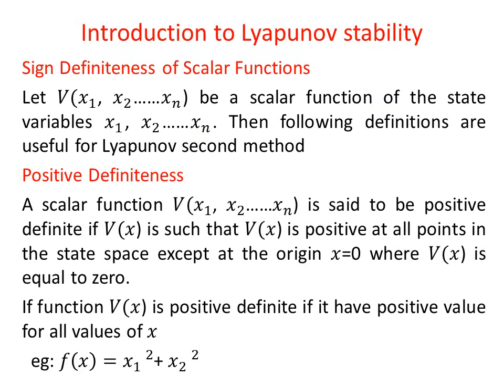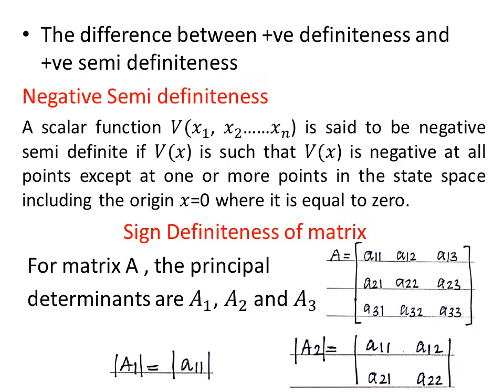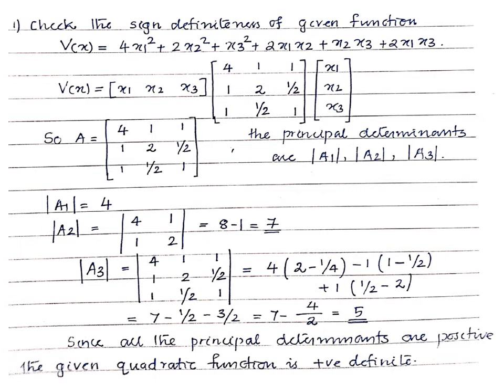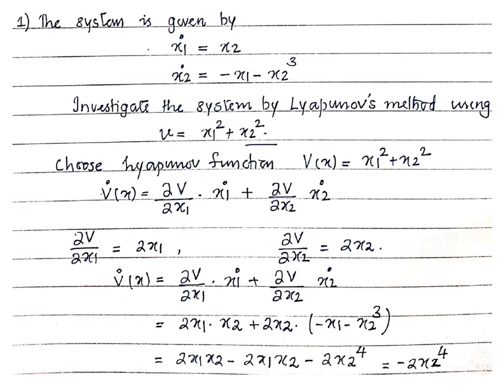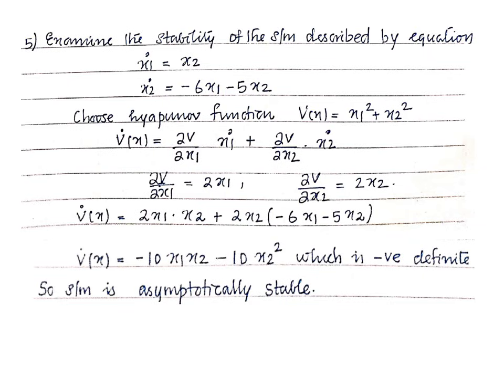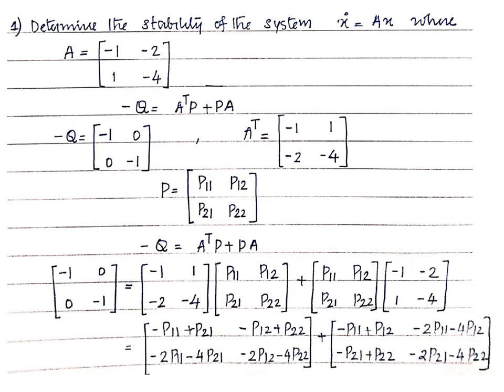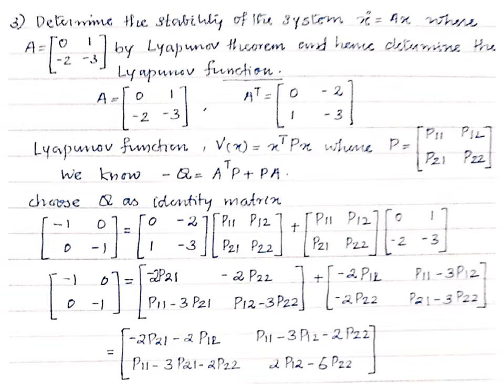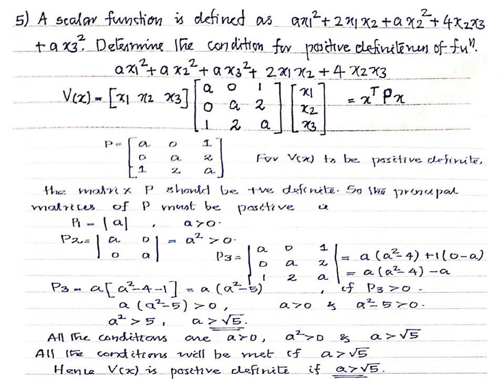Lyapunov's Stability Theorem-Advanced Control Theory-KTU